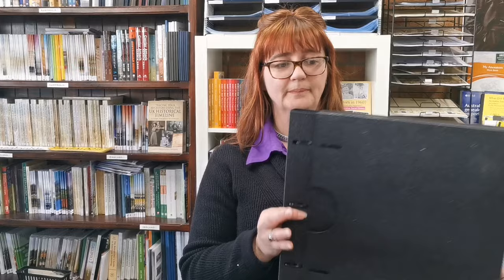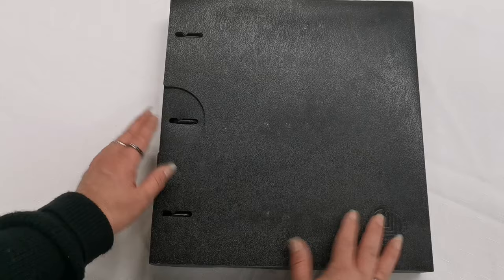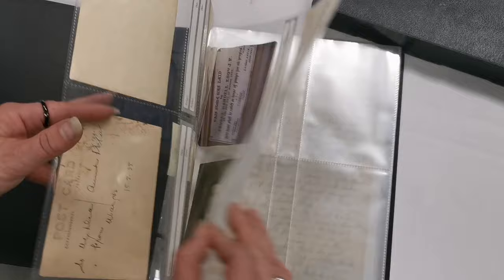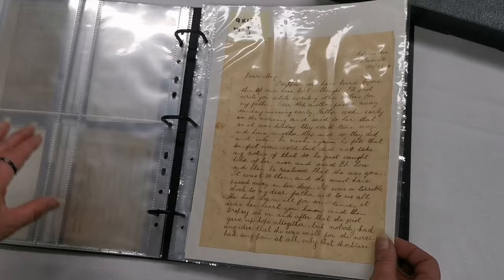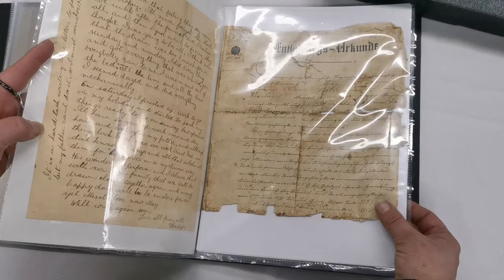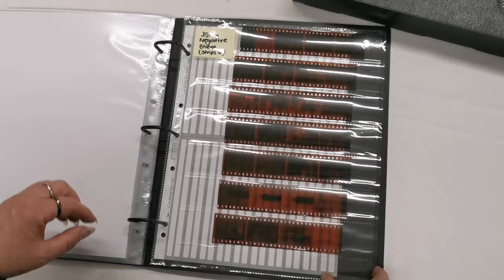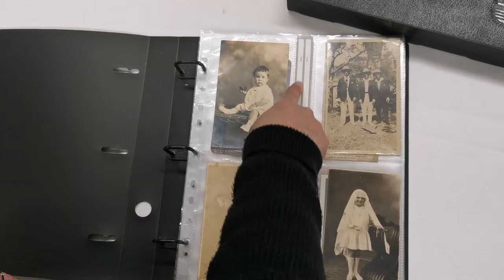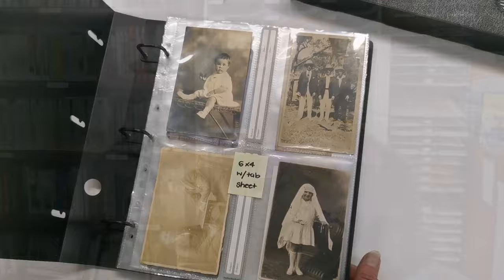The Home Archive Starter Kit - the perfect way to get started storing your photos and documents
We all have photos, right? Quite likely hundreds. Some of you may even have thousands. Holidays, birthdays, Christmas, visits to family and friends, family portraits and other special occasions – they’ve all been captured as “moments in time”.

And they say a “picture is worth a thousand words”, sometimes more. But photos don’t last forever, not without proper care anyway. So you need to protect them, to make sure they last for the following generations, and one way to do this is to store them in archival safe photo albums.

We sell a few different archival albums, but today I wanted to introduce you to The Home Archive Starter Kit. It's a great album to get you started, as it includes a variety of pocket sizes, and it's Australian made!

Alona shows you just what the kit looks like and what comes in it.